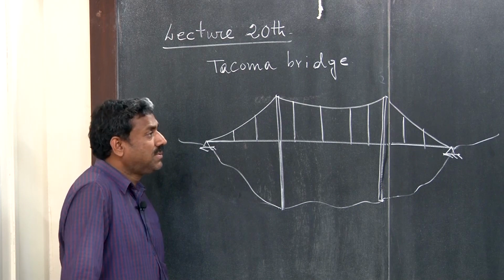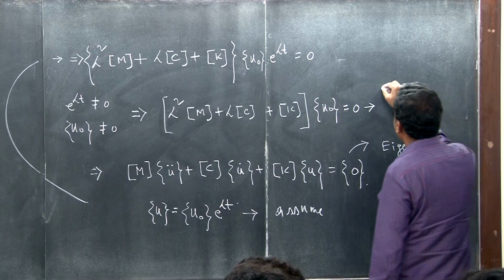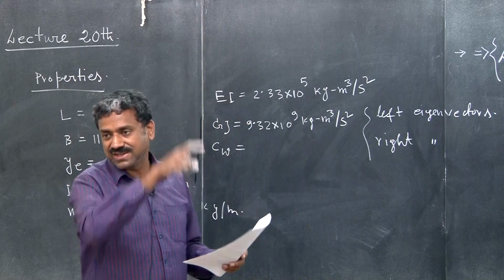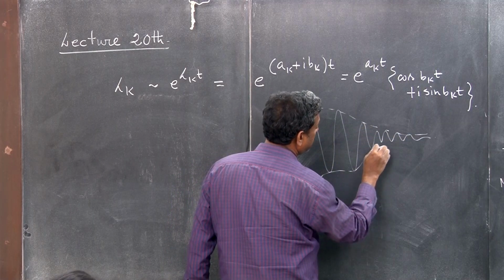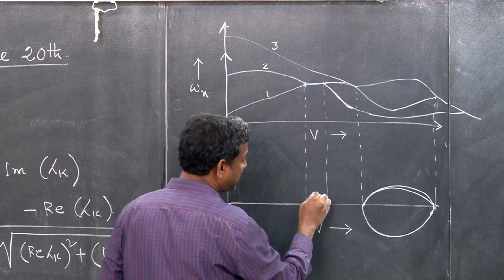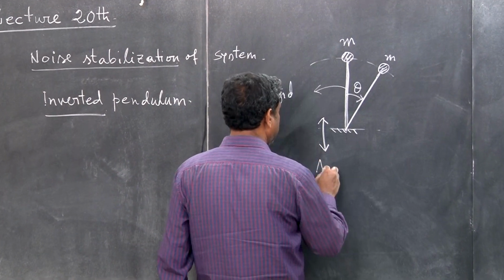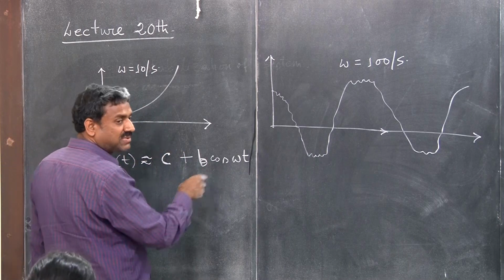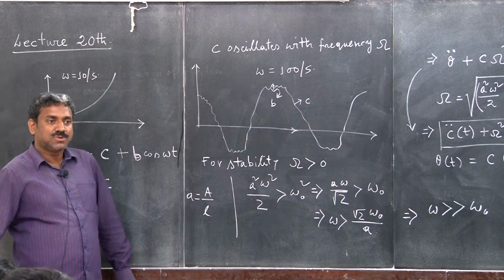Lecture 20: Flutter Instability Analysis and Noise Stabilization of System